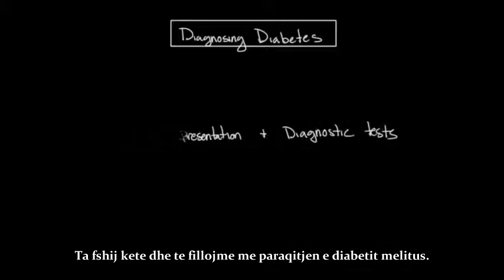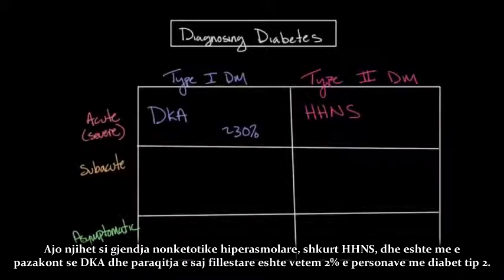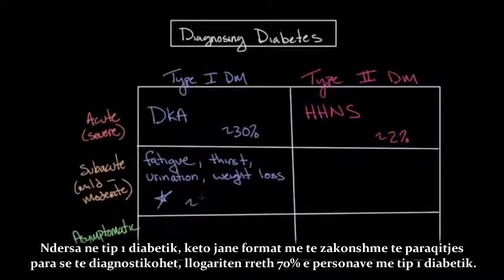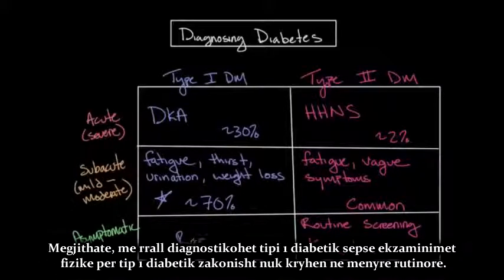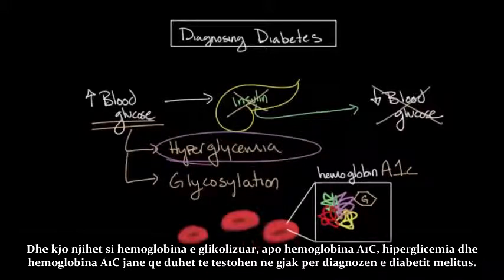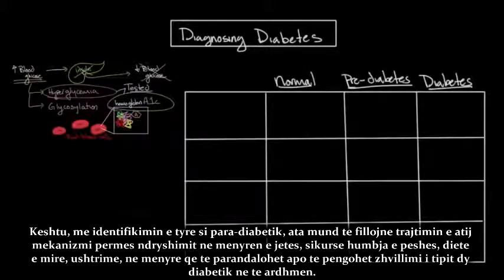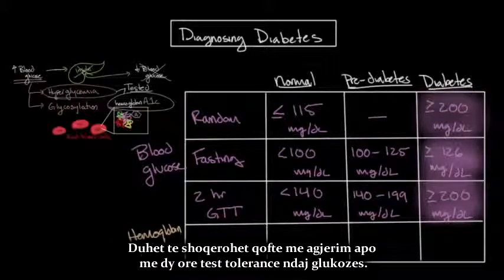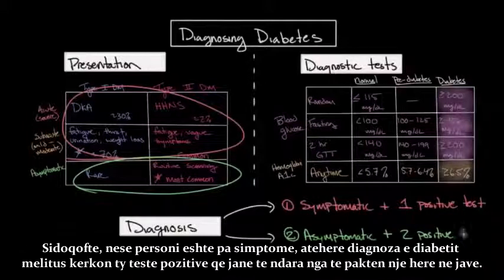Diagnoza e diabetit, 6